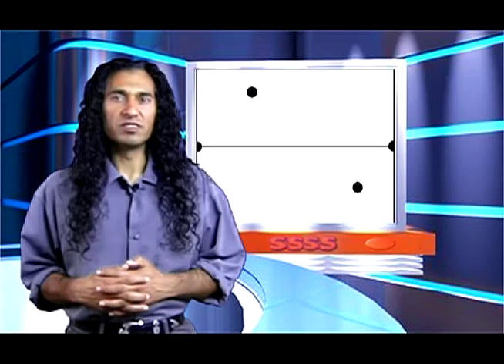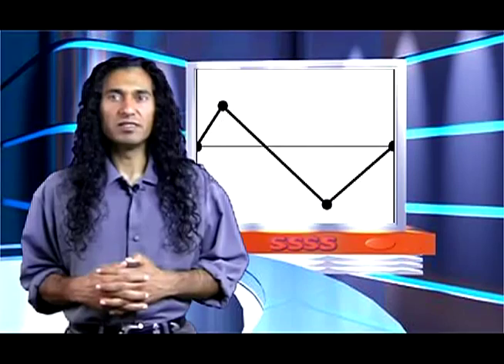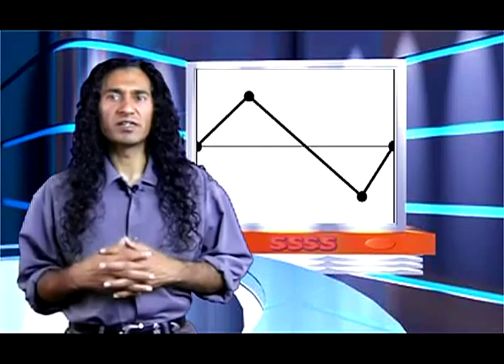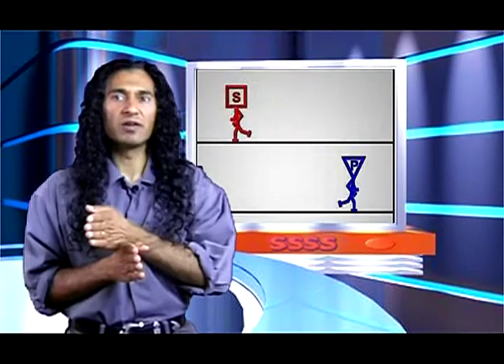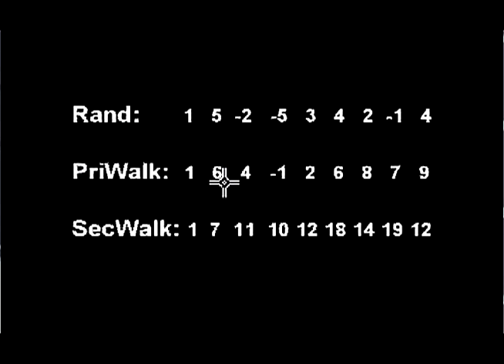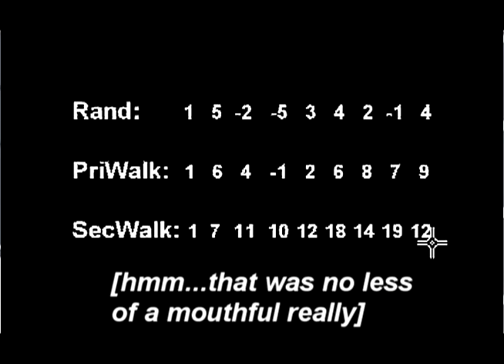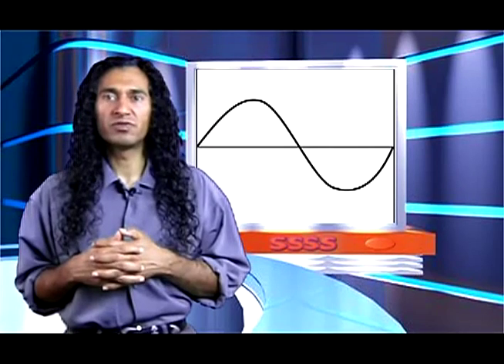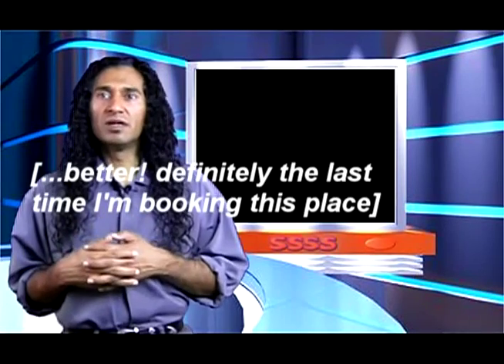Dynamic Stochastic Synthesis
Presenting an overview of this fascinating sound synthesis technique. And an introduction to the sonic possibilities of my free DSS synthesizer app 'Blowfly'

Generated sounds: at 0:13 0:36 8:45
Explanation of what's different about Blowfly: at 7:25